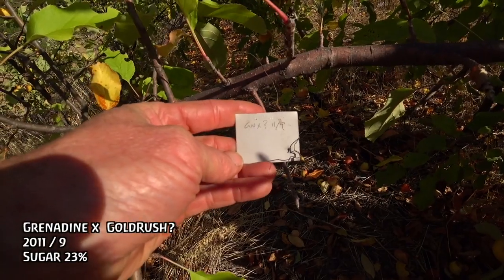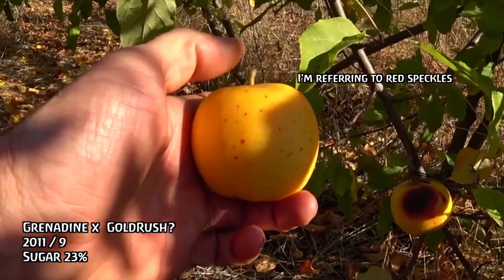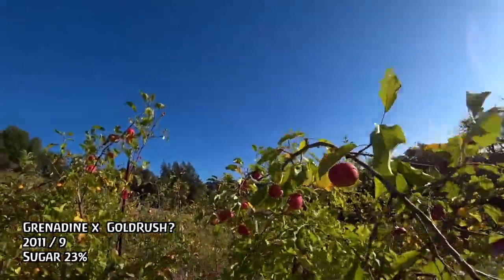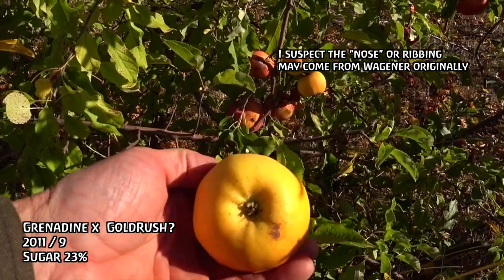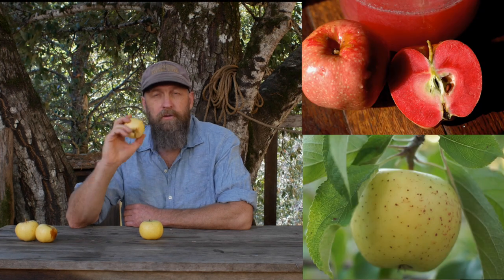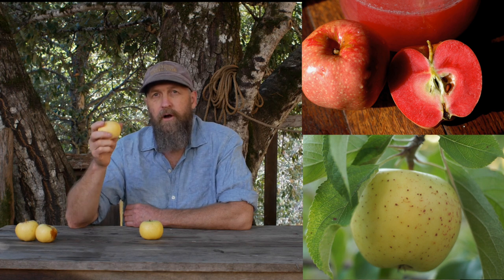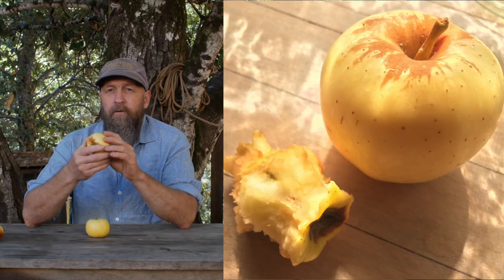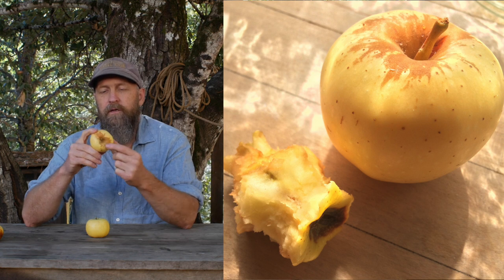New Scab Resistant Apple Seedling for 2020!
Tasting a new scab resistant apple seedling.  A cross between the disease resistant Gold Rush and red fleshed Grenadine.